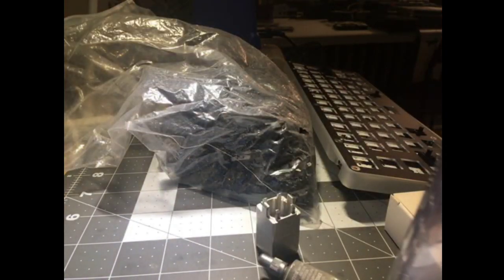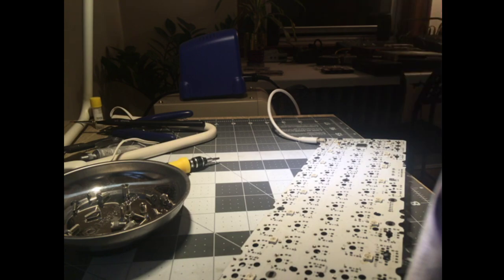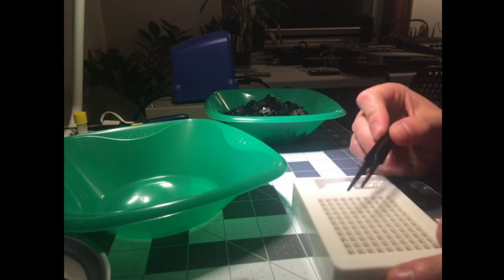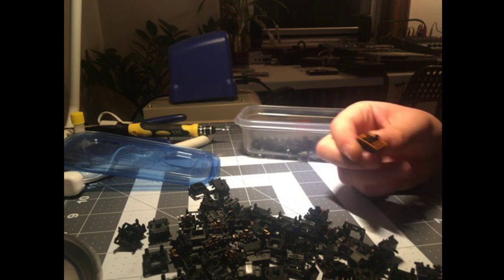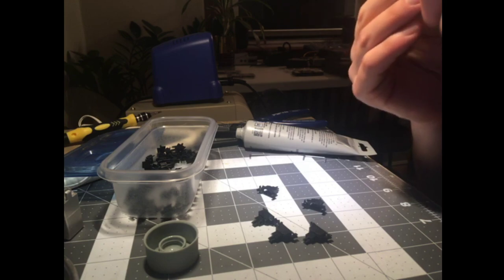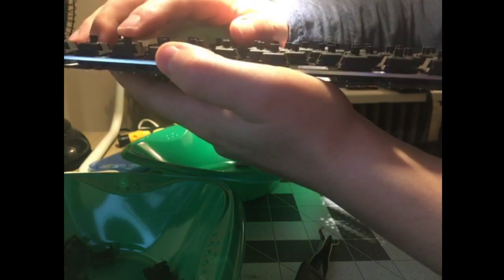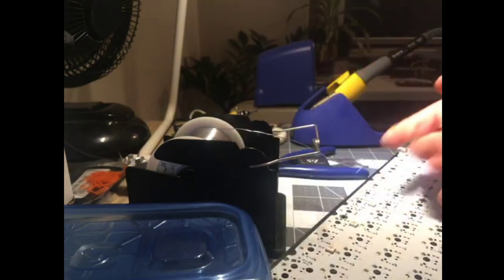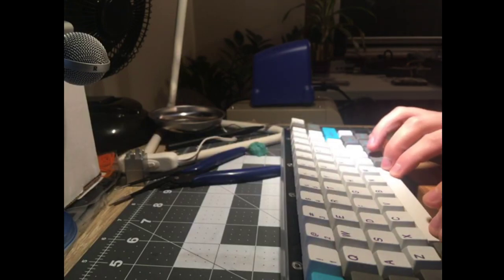Livestream: B.Face keyboard build with Greetech black switches (glitchy sound, sorry)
Sorry the stream was so glitchy. I was using an app called EpocCam to turn my iPhone into a webcam, and it DID NOT WORK WELL. I DO NOT RECOMMEND THIS APP.